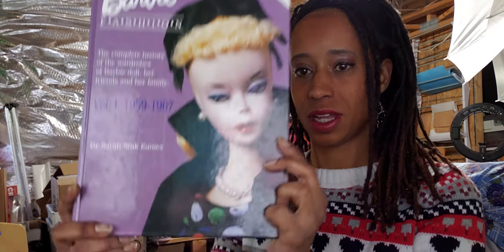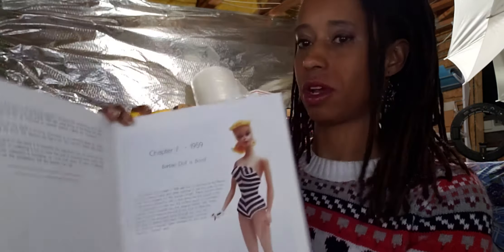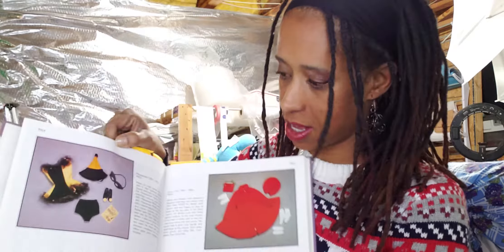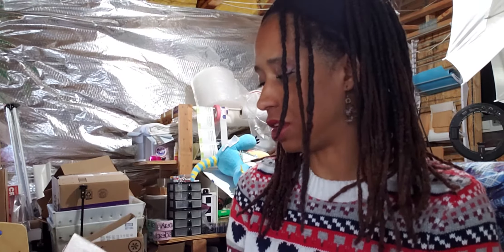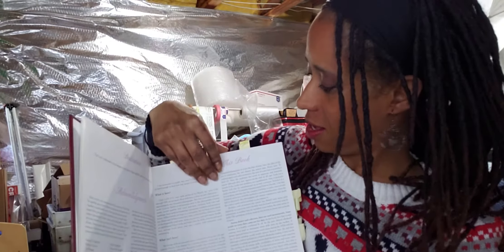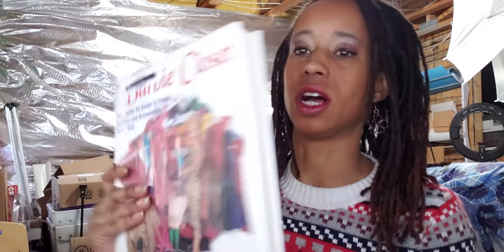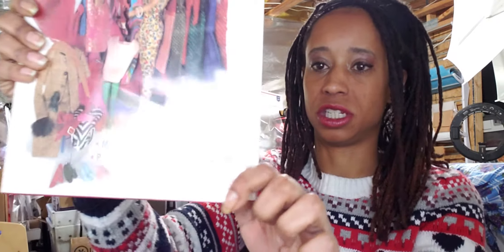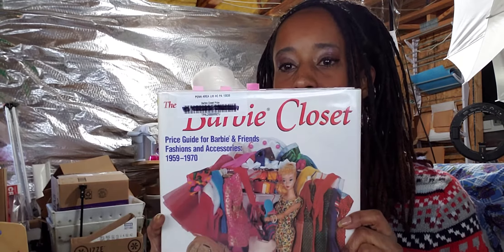Barbie Doll Reference Books For Reselling and Collecting: Where To Find What & When of Your Dolls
Welcome, my name is Brandi and this is My Reseller Treasure
A channel I’ve dedicated to my reselling journey.

Today I am bringing you a another guide to finding out more about your vintage Barbie doll.

2 years ago I joined a Barbie collectors group on Facebook (theres a tip for you) and saw a photo of a Barbie Book. Duh of course reference books. They exist for everything, right? But there are many of them. Here are the ones I use the most to get you started.

In this video I show you a several of my favorite Barbie Reference Guides that help me identify and put together my Barbies for reselling. The more you know the better and more accurate you can become with your price point.

Although I have been looking at vintage Barbie for quite some time now, these still come in handy. I still flip through them just to keep myself acquainted with them.

Please share other Barbie Reference Books you have in the comments.
I hope this video helps in your reselling or collecting journey.

Happy Doll Hunting!

Note: Sorry for the quality of video. I had to switch to use my phone for now. Technical difficulties with user and equipment- LOL.